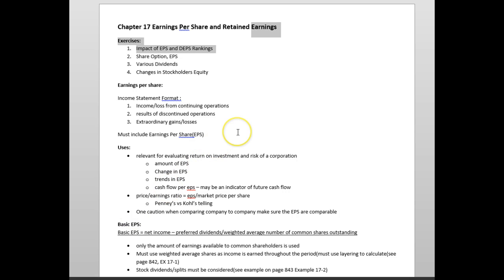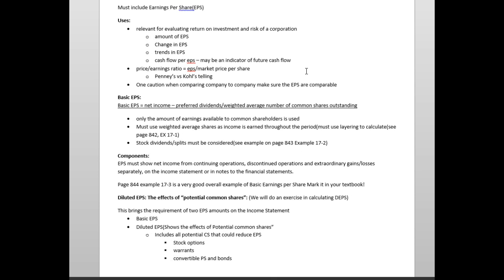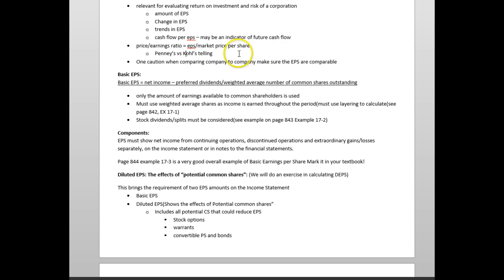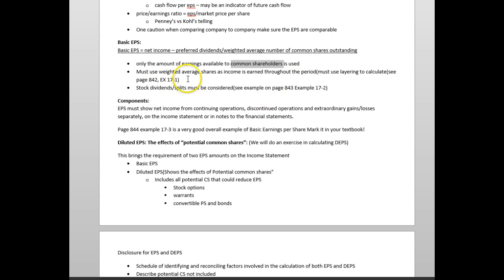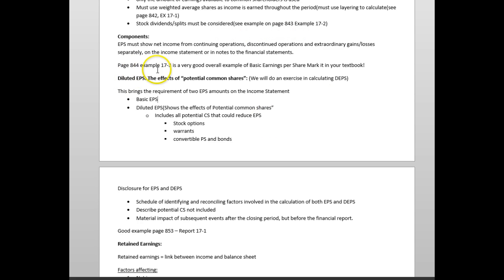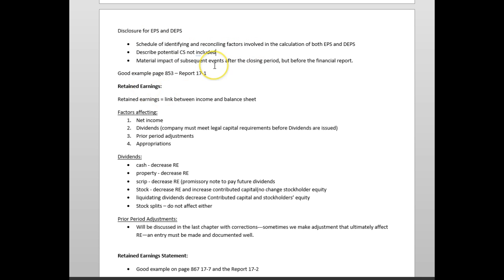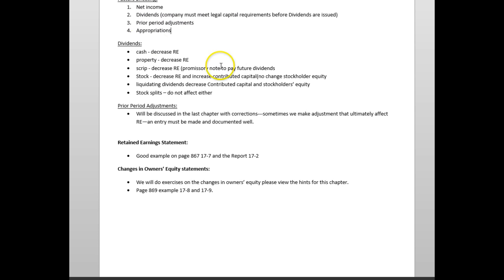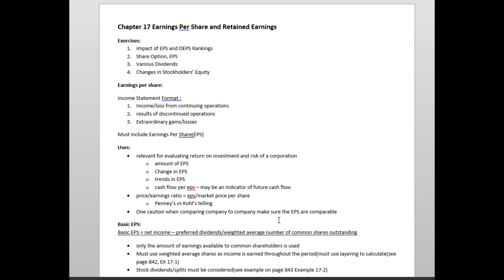Chapter 17 - EPS